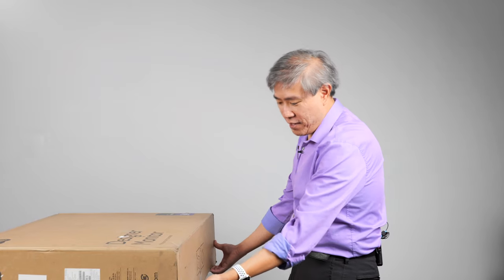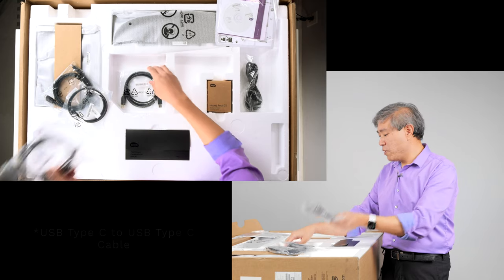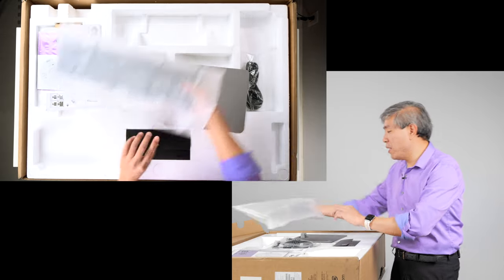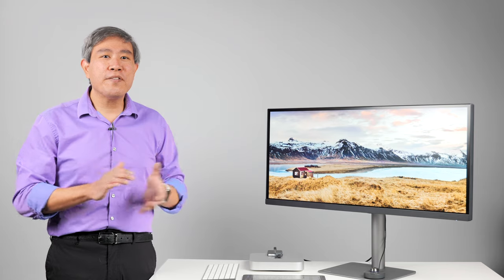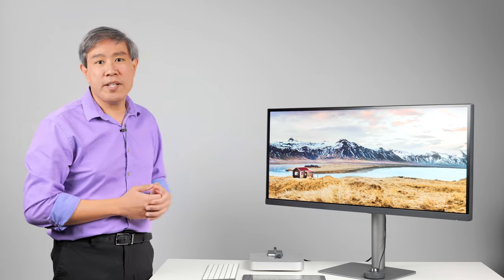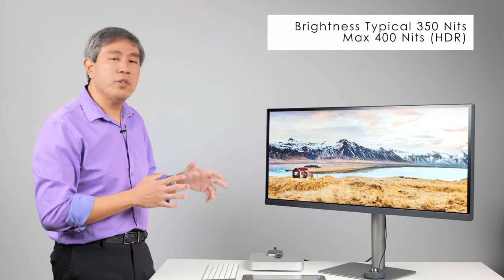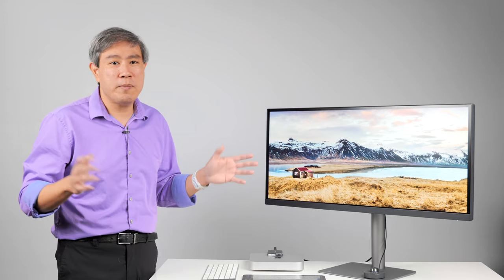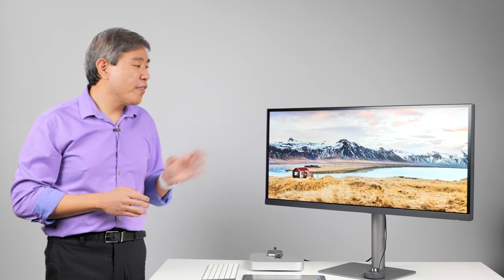The First BenQ PD3420Q Pro Designer Display Unboxing & First Impressions, A Display Less Square!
The first BenQ PD3420Q Pro Designer Display Unbox & first impression. This is BenQ newest ultra wide screen designer display PD3420Q and it is impressive, It is a 34" 21:9 Ultra-wide Screen WQHD resolution 3440 x 1440. It is really color accurate with a guarantee delta e of less than 3, multiple color modes, 100% sRGB coverage and 98% Display P3 and DCI-P3, this is a really impressive display. It feature USB - C Technology with Power Delivery of 65 watts and BenQ new uniformity technology. Check out this unboxing video to see what comes with the display and get my first impression of this display.

Art Suwansang